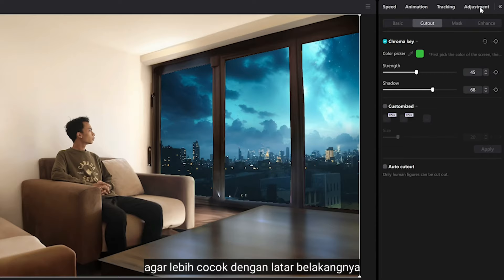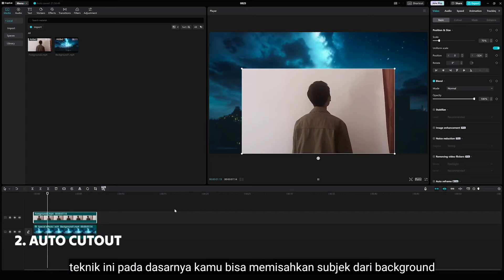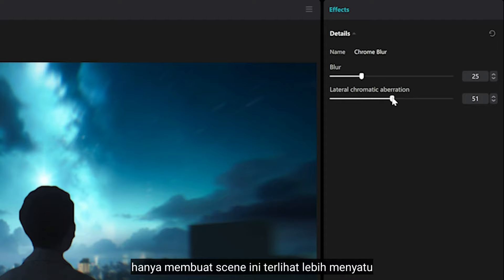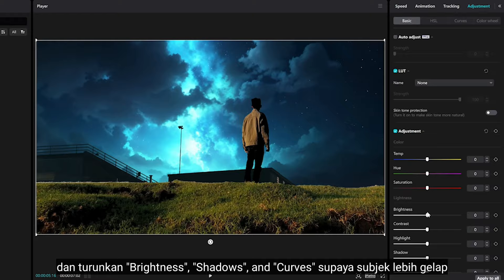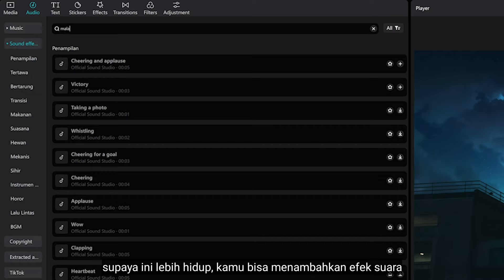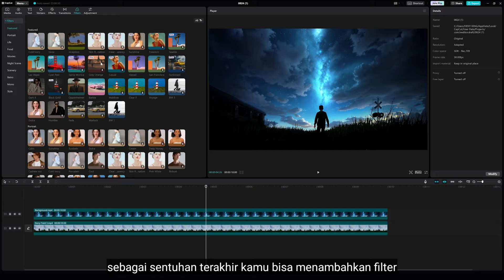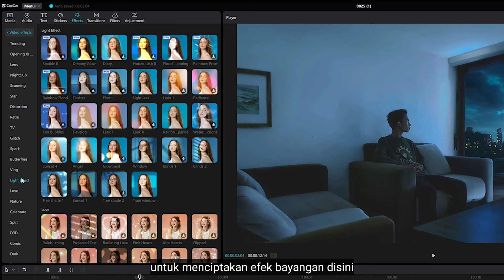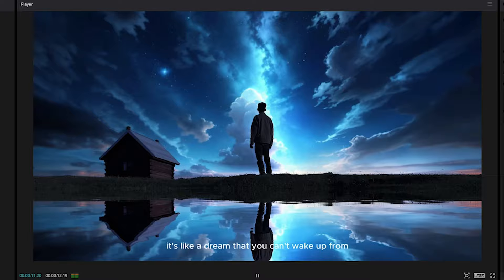5 MOST EPIC VIDEO EFFECTS in CapCut Desktop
Learn how to create visual effects in CapCut desktop with simple technique. This video is designed for you who want to learn VFX, change background, sky replacement, and more using free video editor.

0:00 Intro
1:24 Green Screen
2:31 Auto Cutout
3:31 Silhouette Animation
4:30 Sky Replacement
5:28 Creative VFX